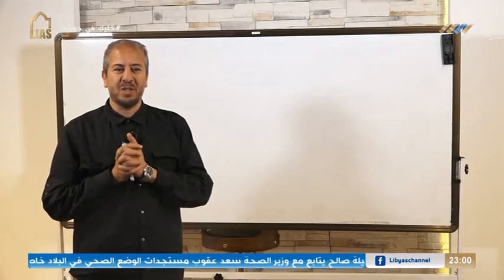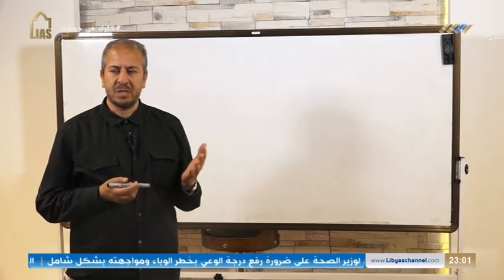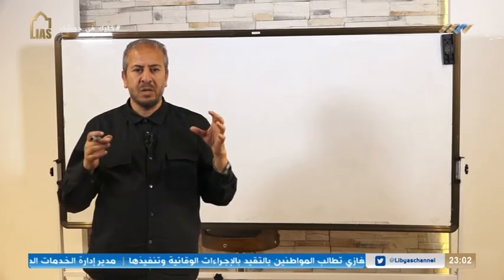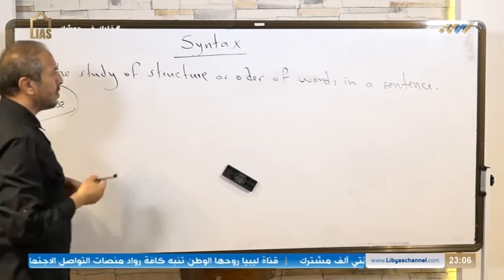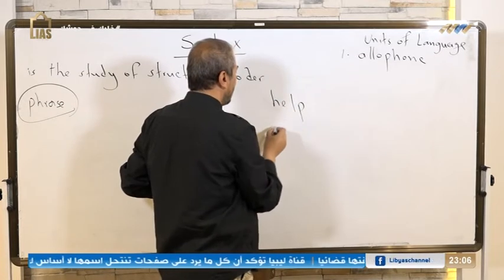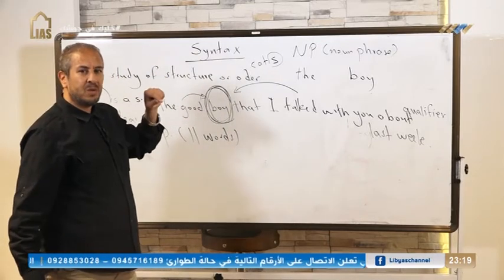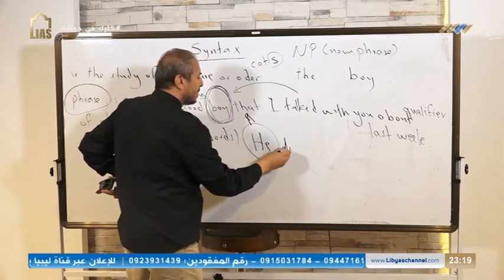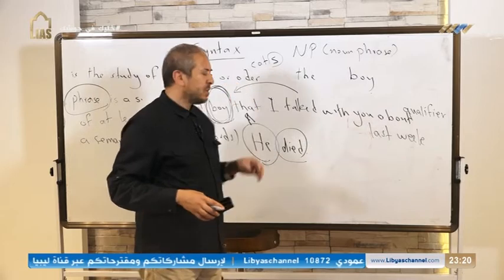Introduction to Linguistics | Lecture 4: Syntax